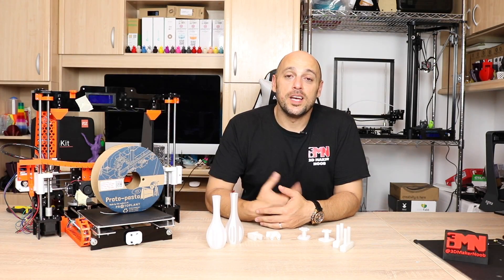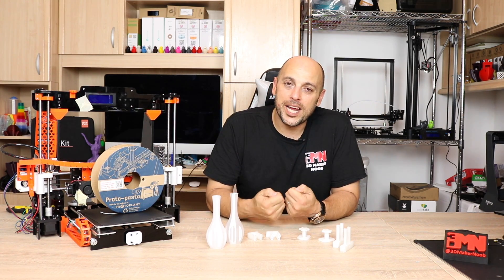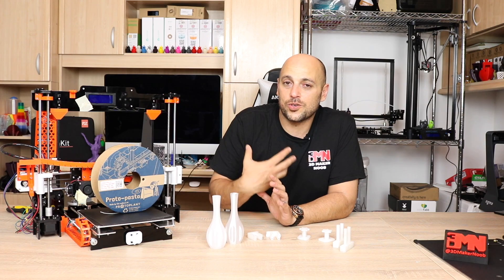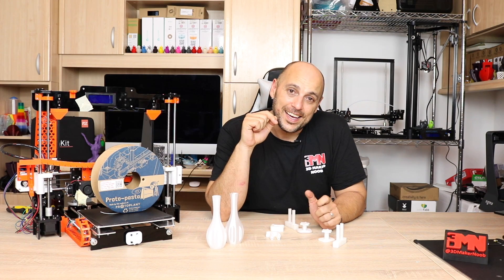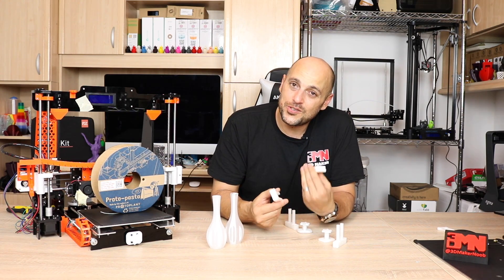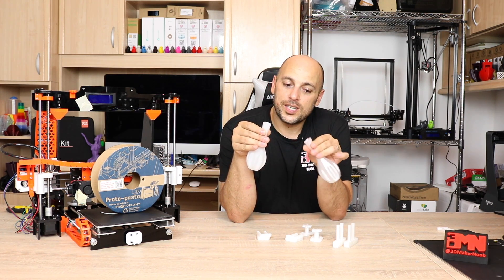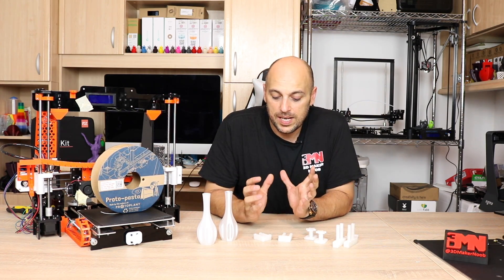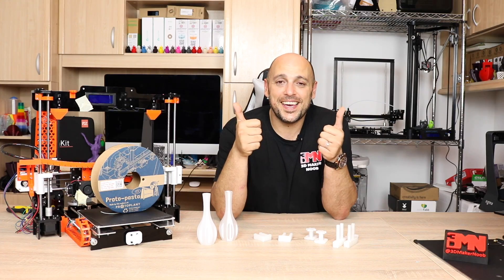Trying out the Proto-Pasta HTPLA V3.0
My first experience using the pror-pasta HTPLA V3.0 which Ben from hawk3dproto sent me. have to say it was extremely easy to use!

A big shoutout to Ben form Hawk3dproto for sending me this spool to try out, please check them out for all your 3d printing needs:

Want to send me something? go ahead:

Constitution Street,
Mosta, MST 9059
Malta
Europe